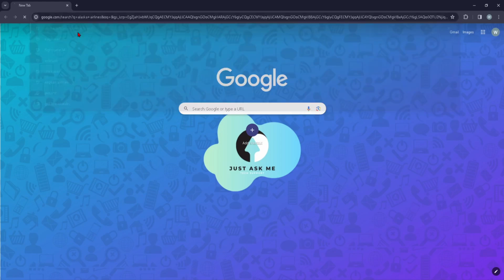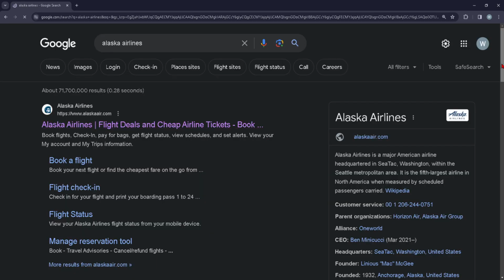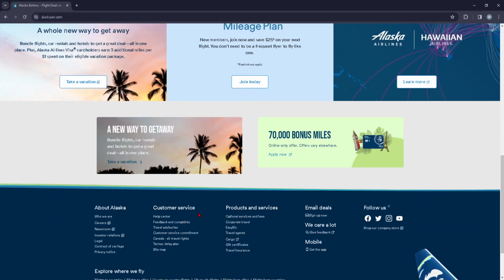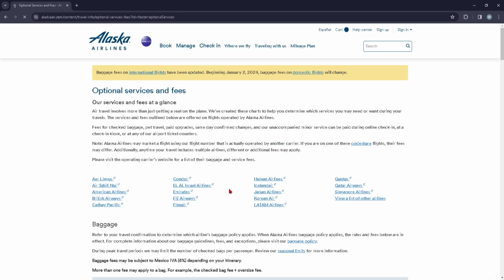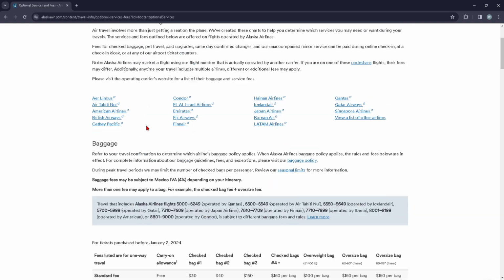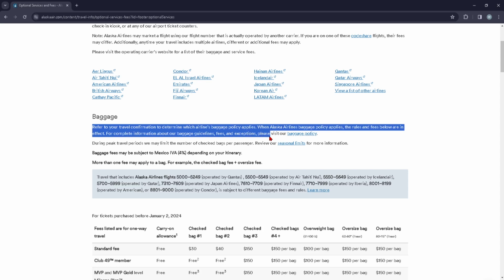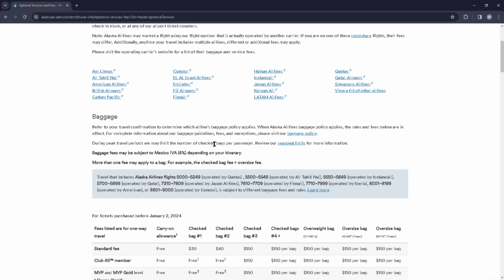How to view the optional services and fees on Alaska Airlines?